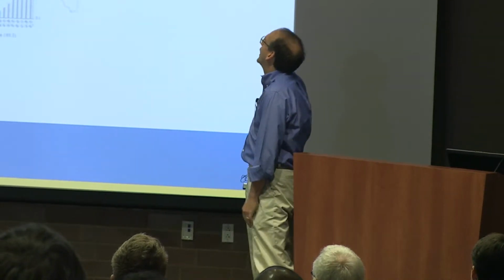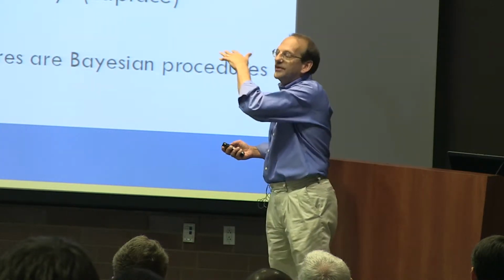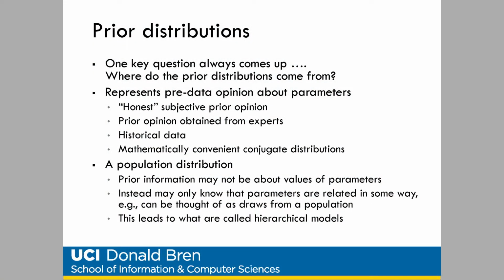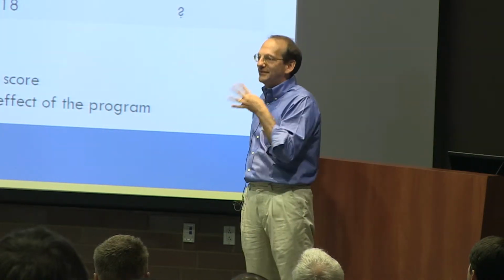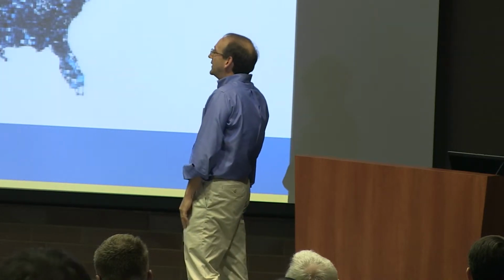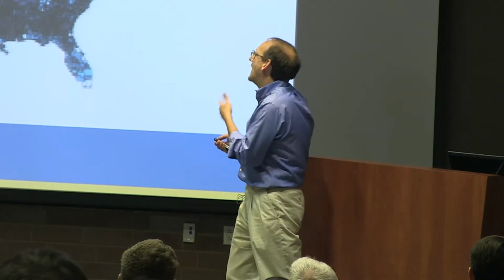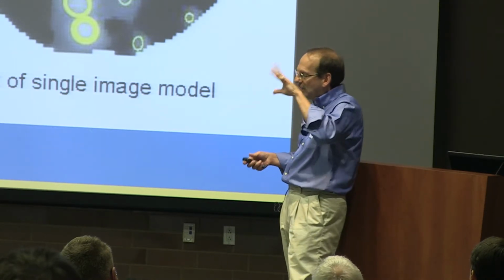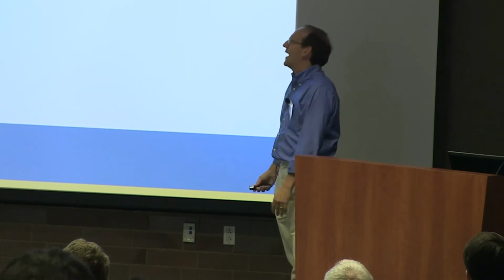Hal Stern - Data Science Initiative 2014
Data Science Initiative

"Bayesian Statistical Methods: When, When Not, and How to Use Them"
by Hal Stern